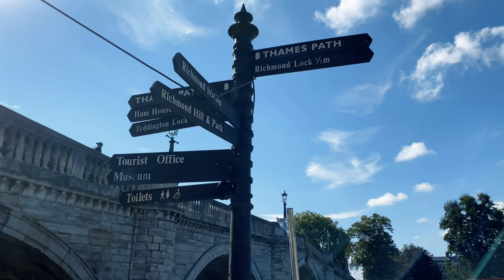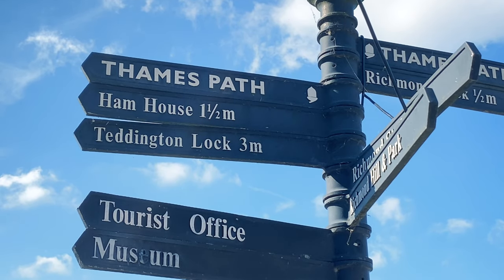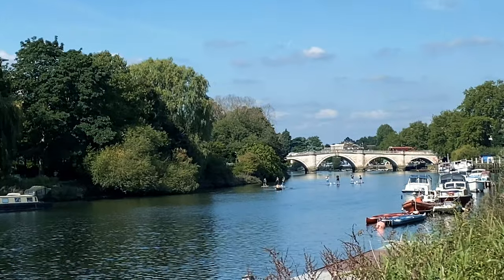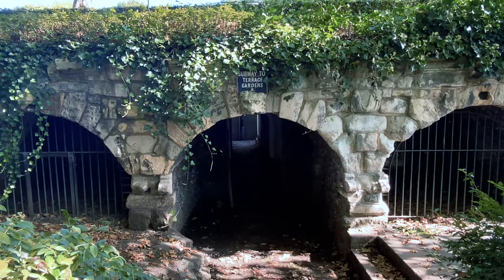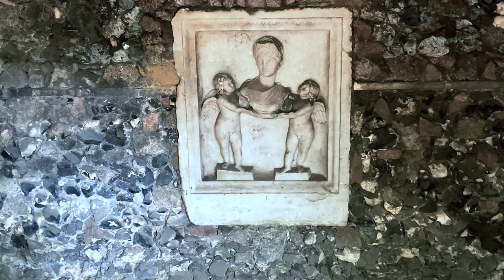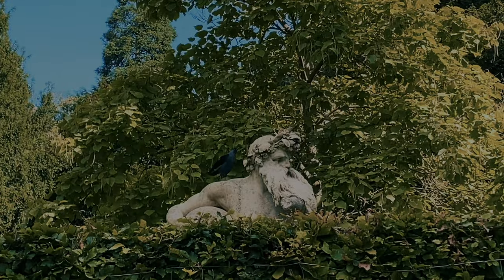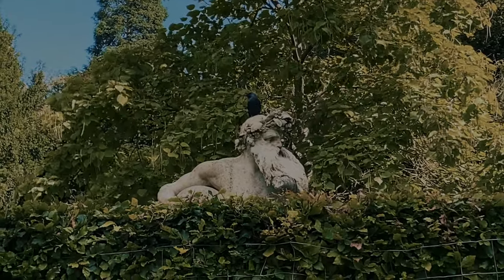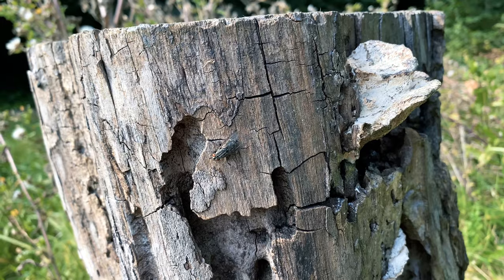Richmond Riverside London Nature Vlog | My Adventure along the Thames Path and Terrace Gardens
Join me on a walk along Richmond riverside in London in this River Thames vlog! Highlights include a cool ‘secret’ tunnel and grotto gate, Grade 2 listed structures and gardens, Father Thames (the London River God), and the only view in England protected by an act of Parliament! So relax and enjoy this London nature tour :)

I’m Stephanie Martin (AKA Step(h) into Nature), an environmental communicator and wildlife YouTuber sharing the incredible nature of planet Earth.

Chapters:

00:00 River Thames Vlog
00:19 Richmond River Thames Wildlife
00:35 Richmond Bridge
00:58 Thames River Boats
01:07 London Boat Hire
01:41 Paddle Boarding London
01:52 Richmond Nature
02:15 Large Bug Hotel
02:46 Secret Tunnel London
03:03 Grotto Gate London
03:14 Grade 2 Listed Structures
03:37 Cool Tunnel London
04:00 London Secret Gardens
04:13 Grade 2 Listed Gardens
04:27 Insects on Flowers
04:51 London River God
05:23 London Gardens Walk
05:35 Richmond Hill Field
05:53 London Nature Tour
06:03 Richmond Hill View
06:32 London Nature Vlog